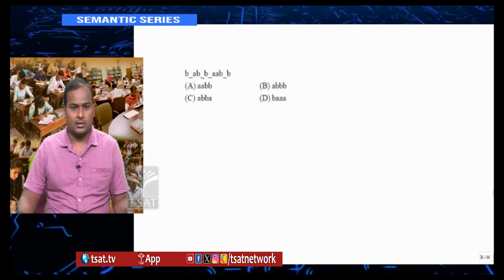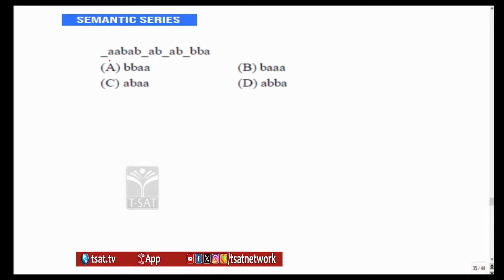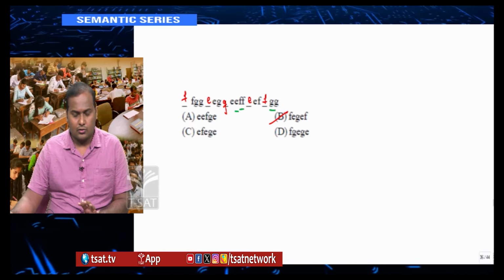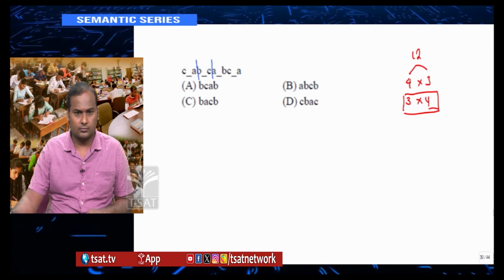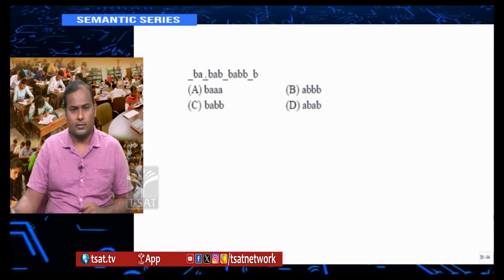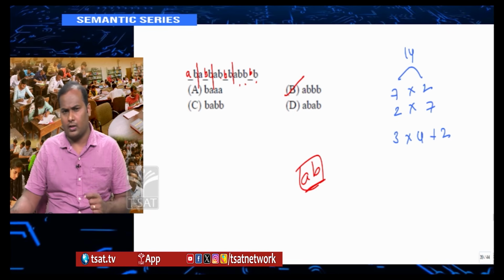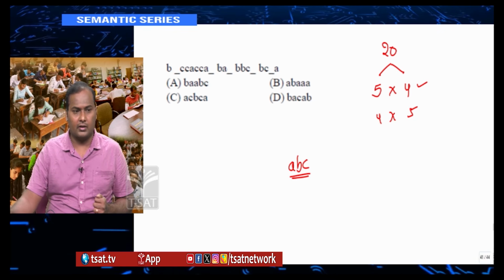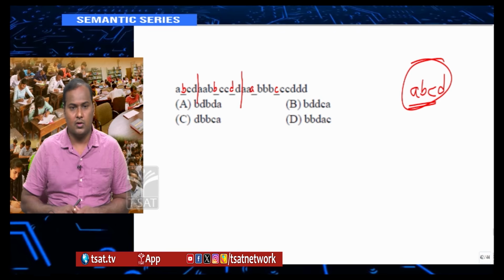SSC GD | General Intelligence - Semantic Series - (Part-3) | T-SAT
T-SAT Network Digital Classes are Now Available on Following Platforms:

👉Install T-SAT App:
1. For Android Users: Play Store
2. For Apple Users: AppStore

 ---Watch on
-Jio TV - Educational Genre & JIO TV+
-T-fiber